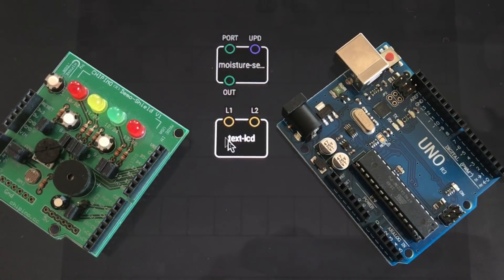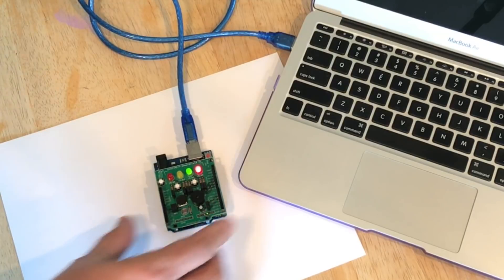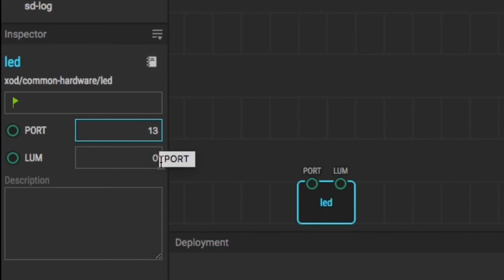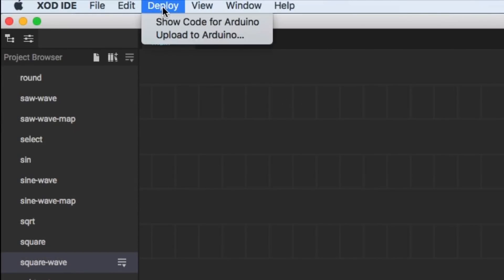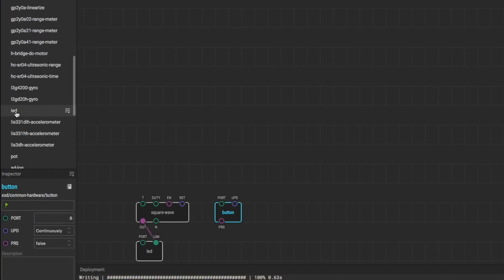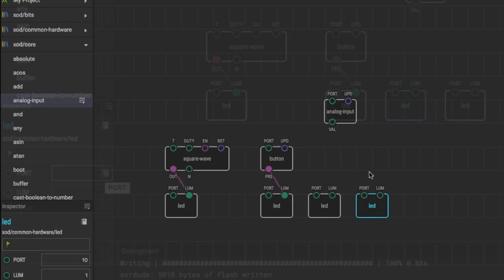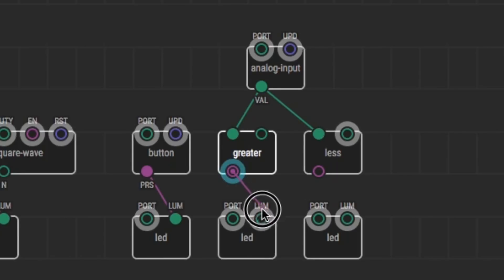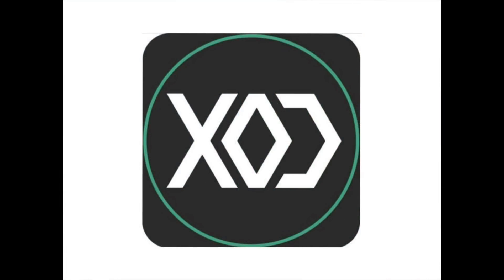XOD - Visual Programming for Arduino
XOD is a New And Open Source Visual Programming Language For Arduino. It's a visual programming language that will allow you to build programs with nodes, which are code blocks that represent some physical device. XOD makes creating complex designs easy to implement.